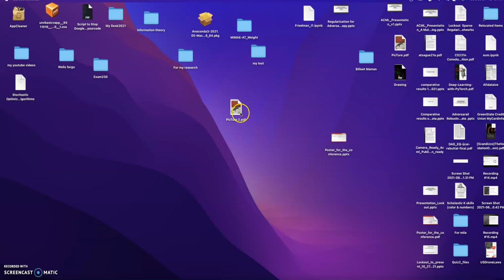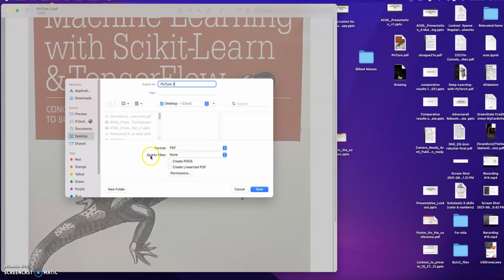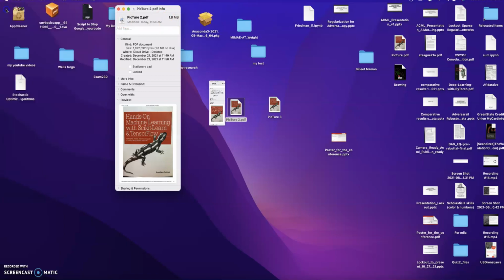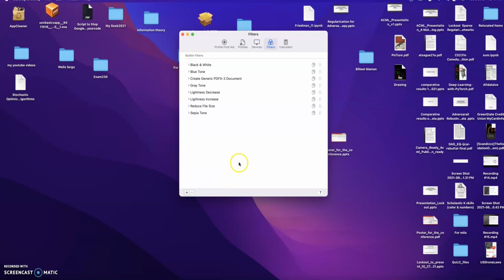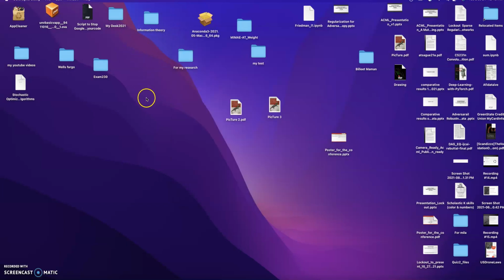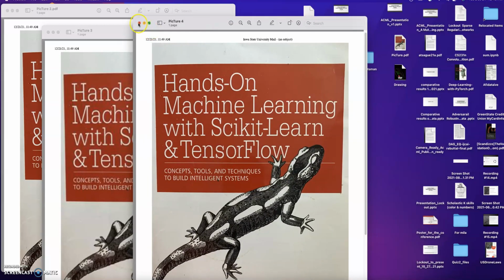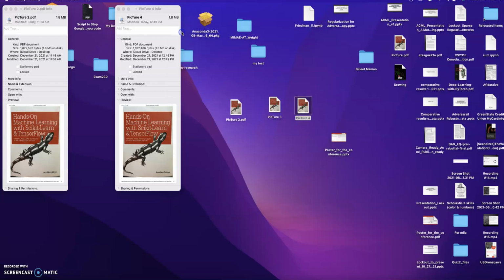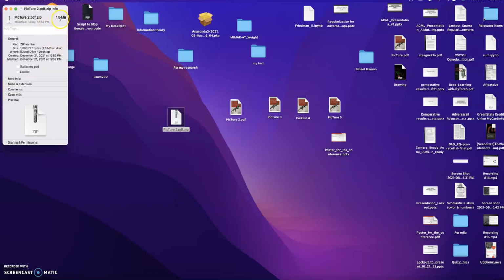Reduce the Size of a PDF file Without Losing Quality / Compress a PDF document on Mac